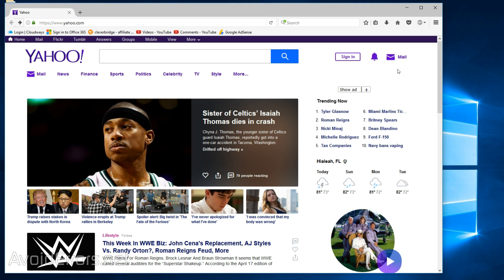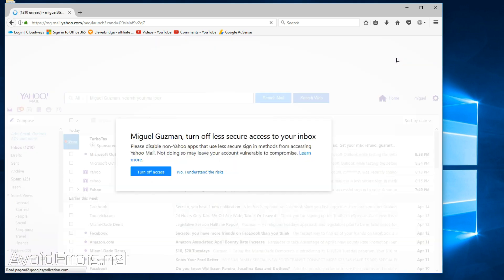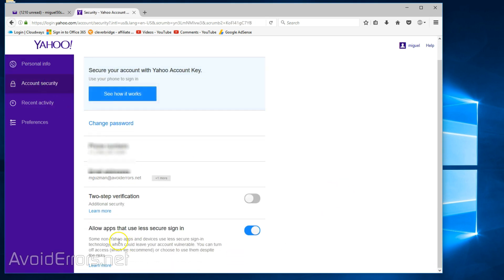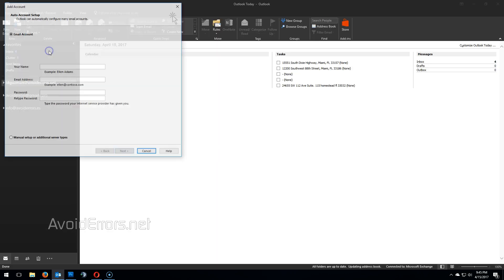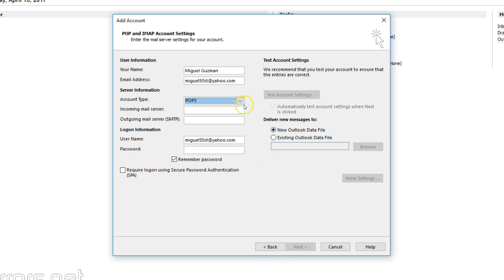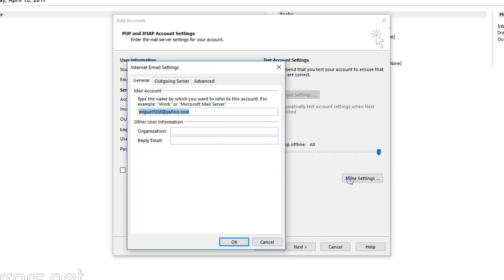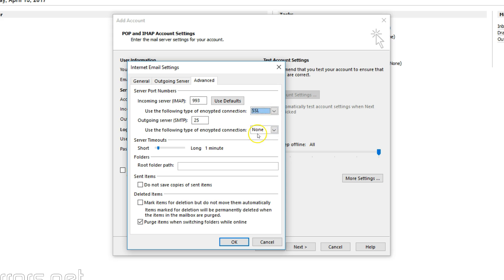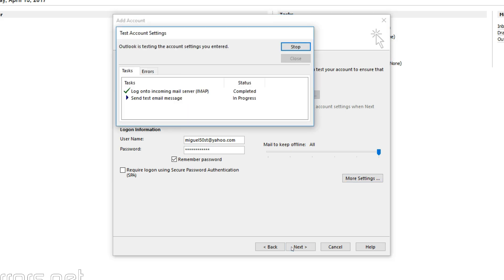Add Your Yahoo Account to Outlook 2016 Using IMAP settings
How to setup Microsoft Outlook 2016 and 2013 with Yahoo Mail using IMAP. Steps to set it up via IMAP.
Setup Your Yahoo Account with MS Outlook 2016 Using IMAP Settings. Get your all Yahoo mail account emails into the Microsoft Outlook 2016 using IMAP setting